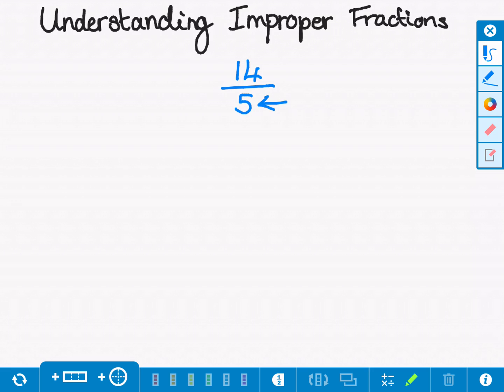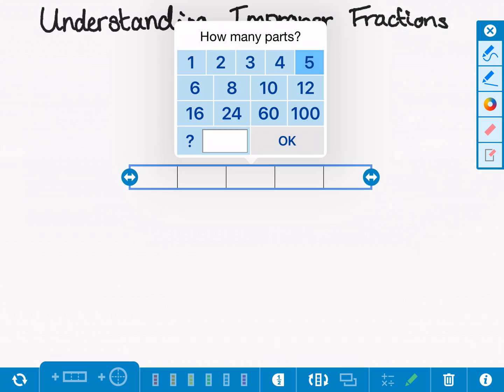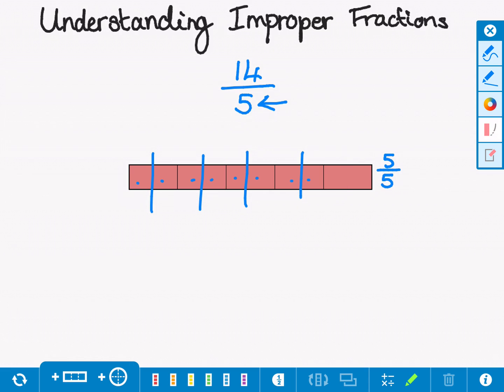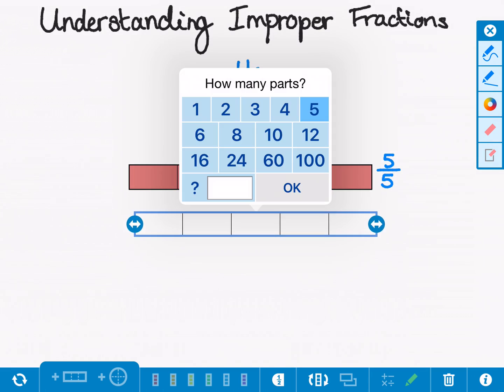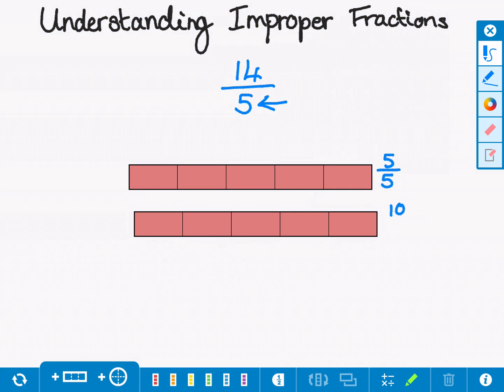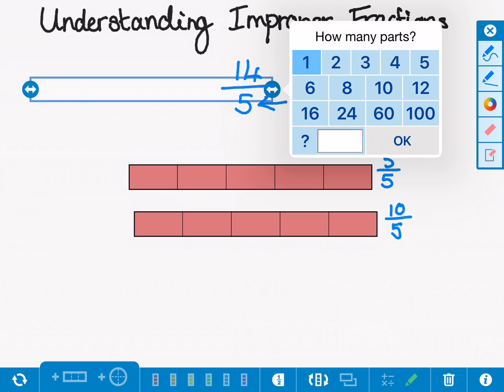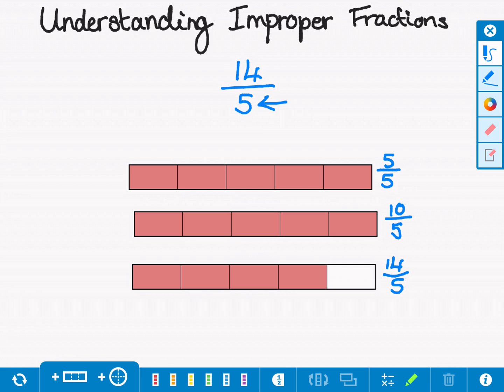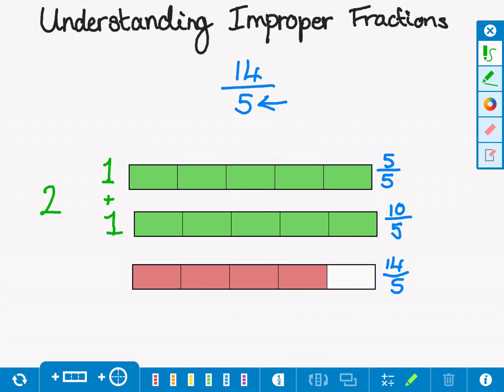Understanding Improper Fractions - 14/5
A video explaining improper fractions using a bar model.  Converting from an improper fraction to a mixed number fraction.